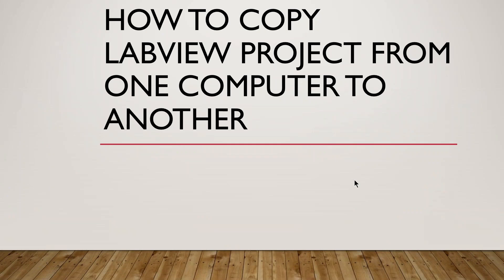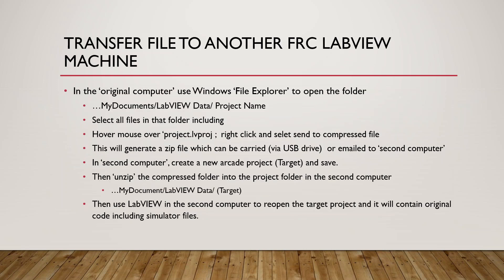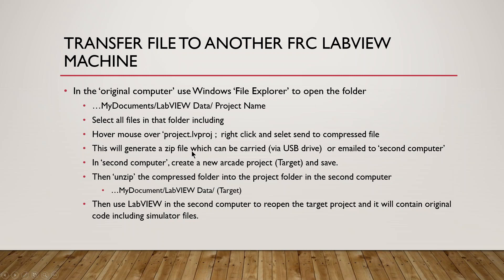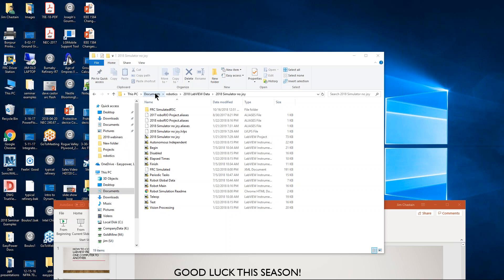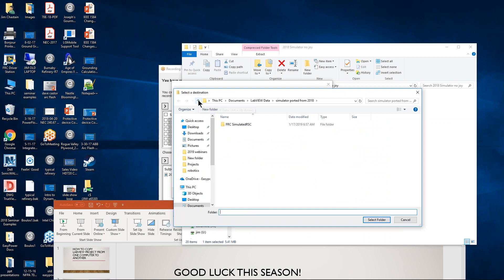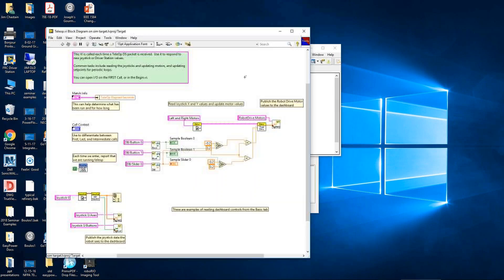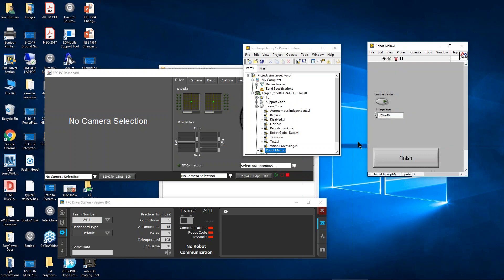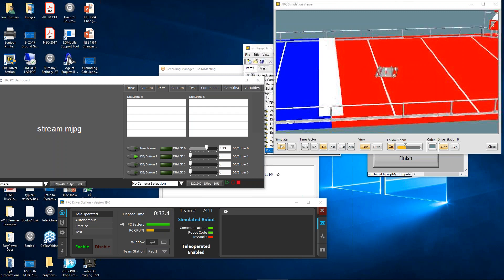How to copy files from older LabVIEW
Procedure to copy and send files to another computer.  From older versions of FRC LabVIEW